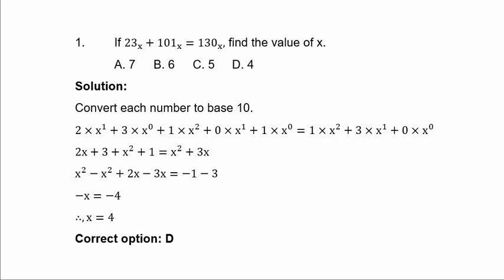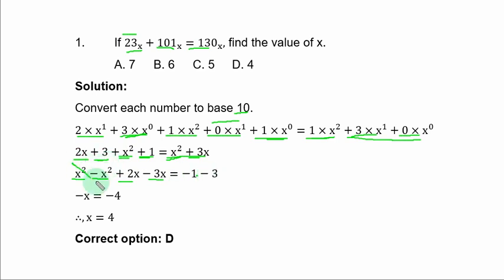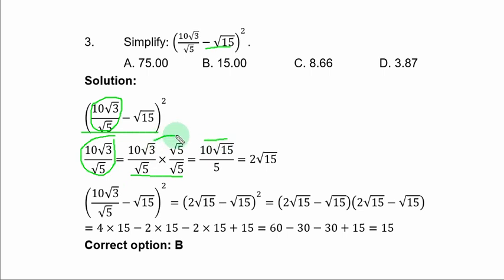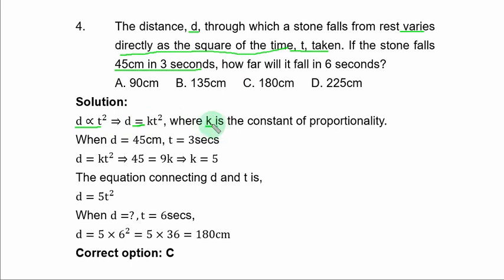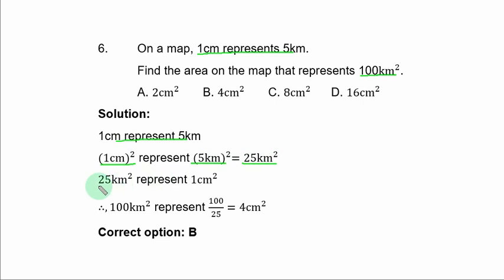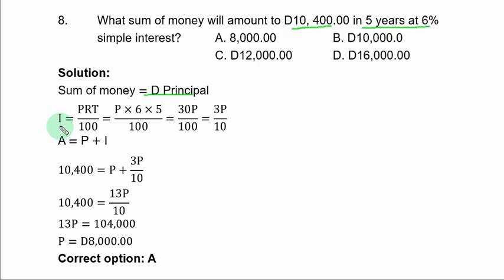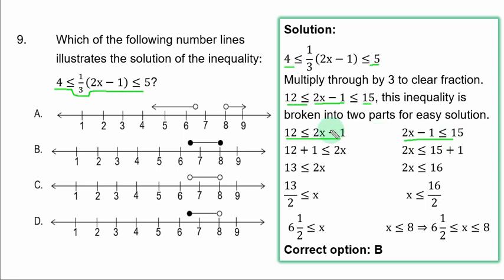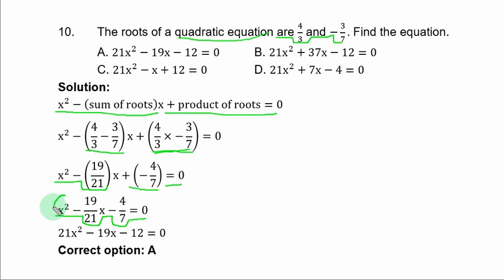WAEC 2016 Mathematics Objective Questions 1-10